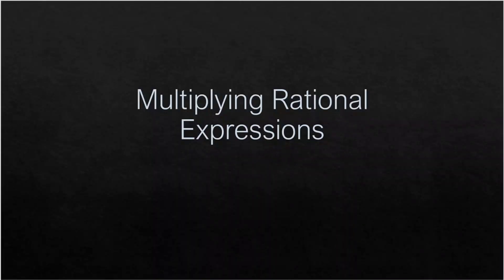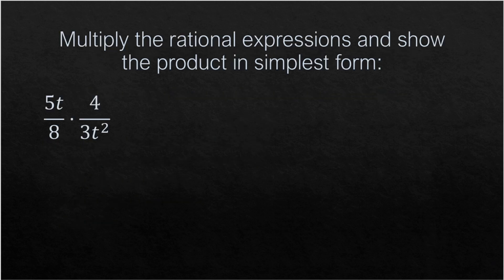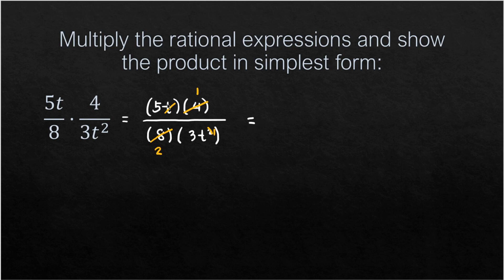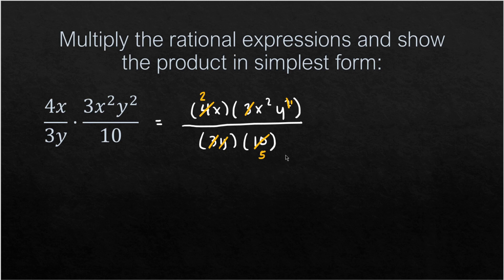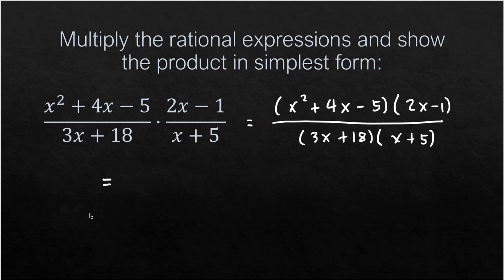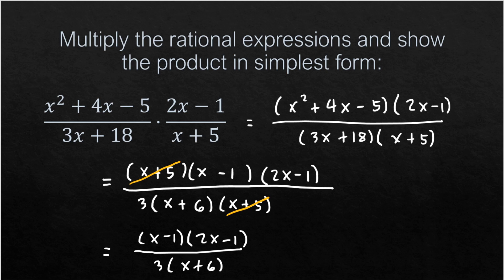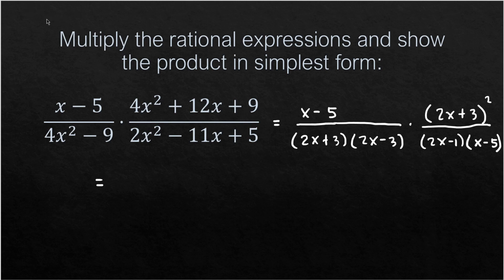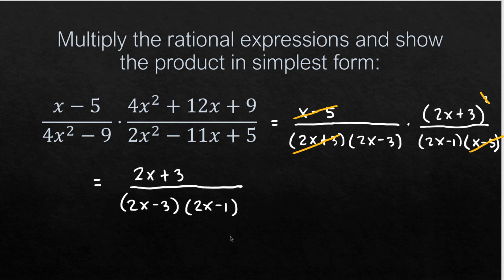Multiplying Rational Expressions | Precalculus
To multiply rational expressions, we use the following property of fractions:
a/b⋅c/d=ac/bd
Given two rational expressions, multiply them.
 1. Factor the numerator and denominator.
 2. Multiply the numerators.
 3. Multiply the denominators.
 4. Simplify.